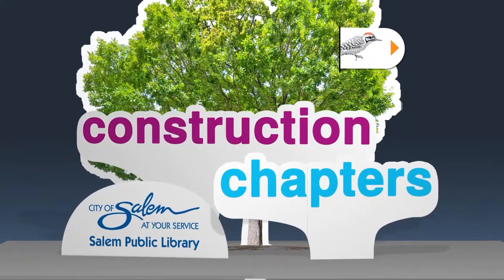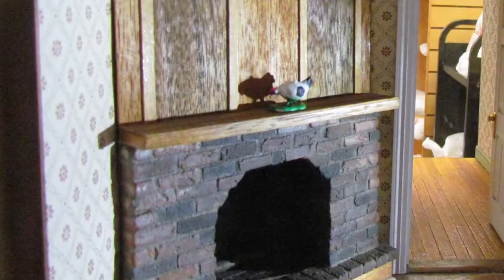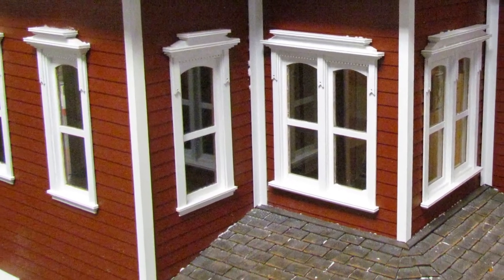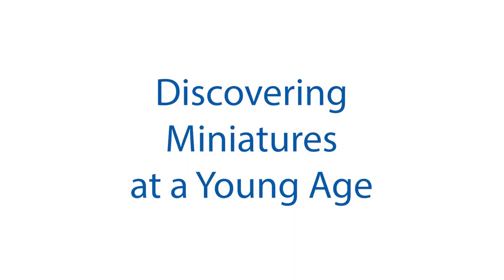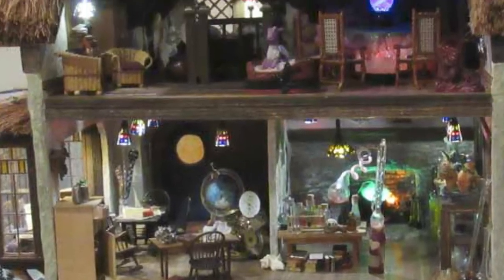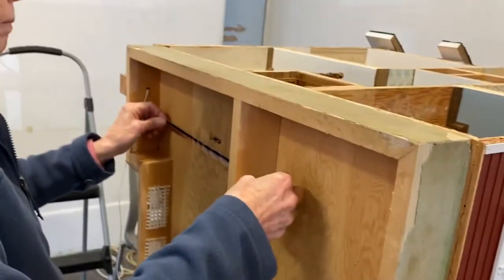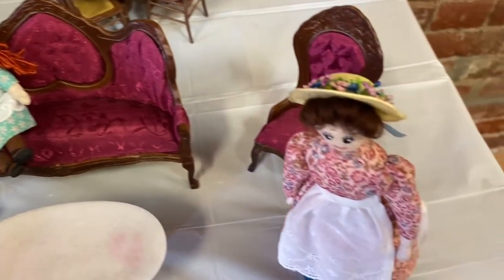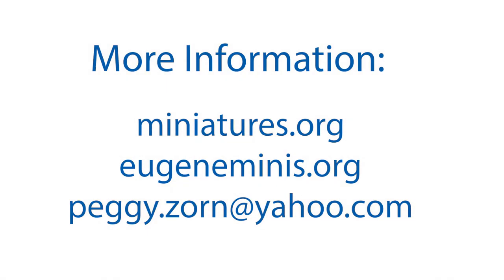Construction Chapters Renovation in Miniature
While the Salem Public Library is being renovated, so is its beloved dollhouse thanks to an Aurelia Edwards Grant from the Salem Public Library Foundation. Longtime miniaturist Peggy Zorn was selected for the renovation project.

Zorn shares her love of miniature dollhouses and the renovation process, while Hannah Bostrom, Librarian at Salem Public Library